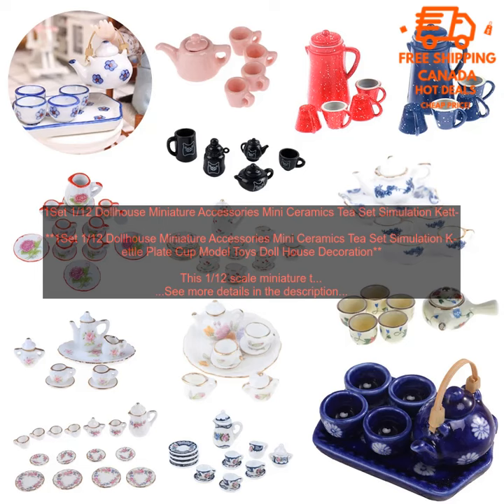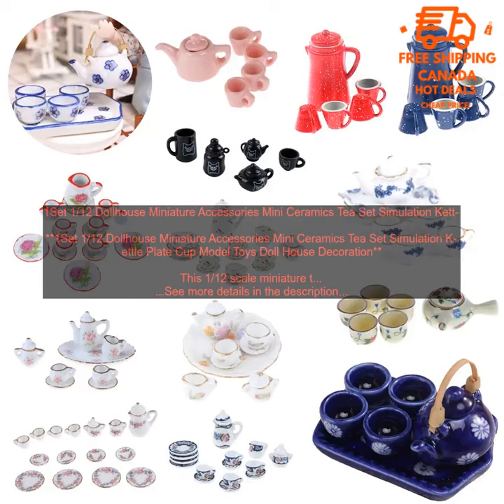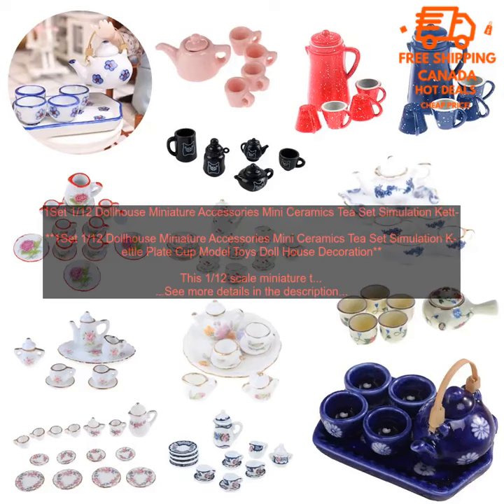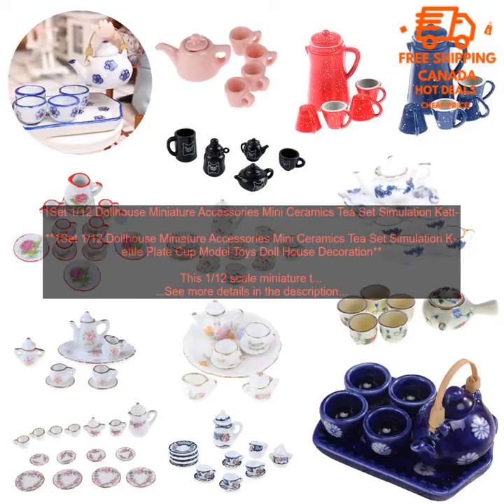1005004771991139 1Set 1 12 Dollhouse Miniature Accessories Mini Ceramics Tea Set Simula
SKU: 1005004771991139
1Set 1/12 Dollhouse Miniature Accessories Mini Ceramics Tea Set Simulation Kettle Plate Cup Model Toys Doll House Decoration

This 1/12 scale miniature tea set is a beautiful addition to any dollhouse or miniature collection. The set includes a teapot, kettle, sugar bowl, creamer, and four cups and saucers. The teapot and kettle are made of ceramic, while the other pieces are made of plastic. The set is painted in a realistic style, and the details are very well-rendered.

The tea set is a great way to add a touch of realism to your dollhouse. It can be used for pretend play, or it can be displayed as a decorative piece. The set is also a great way to teach children about tea culture.

Here are some of the benefits of this product:

* High-quality materials: The tea set is made of high-quality ceramic and plastic, which ensures durability and longevity.
* Realistic details: The tea set is painted in a realistic style, and the details are very well-rendered.
* Educational value: The tea set can be used to teach children about tea culture.
* Fun for pretend play: The tea set can be used for pretend play, or it can be displayed as a decorative piece.

Overall, this is a great 1/12 scale miniature tea set that is perfect for any dollhouse or miniature collection. It is made of high-quality materials, has realistic details, and is educational. The tea set is also a great way to add a touch of realism to your dollhouse or to teach children about tea culture.

* Scale: 1/12
* Material: Ceramic, plastic
* Dimensions: Teapot: 3.5 x 2.5 x 4.5 cm; Kettle: 3 x 2.5 x 4 cm; Sugar bowl: 2 x 2 x 2.5 cm; Creamer: 2 x 2 x 2.5 cm; Cups: 2 x 1.5 x 3 cm; Saucers: 2.5 x 2 cm

**Where to buy:** This product is available for purchase on Amazon.com. The current price is $12.99.
1set
1/12
dollhouse
miniature
accessories
mini
ceramics
tea
set
simulation
kettle
plate
cup
model
toys
doll
house
decoration